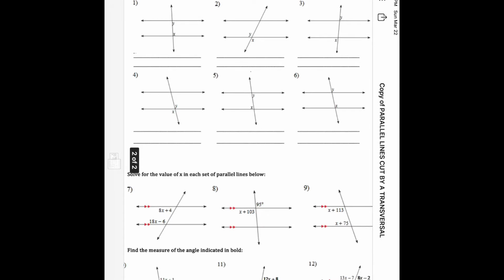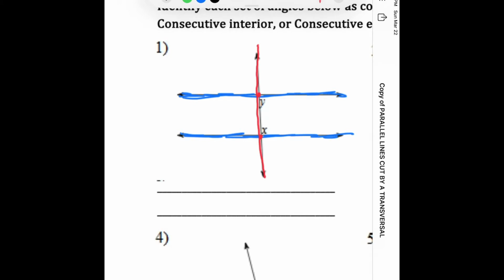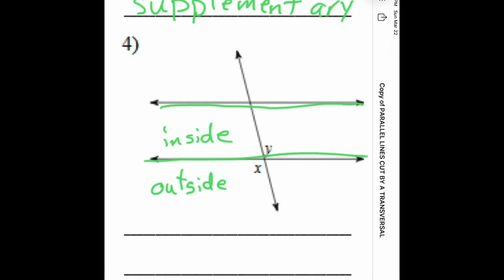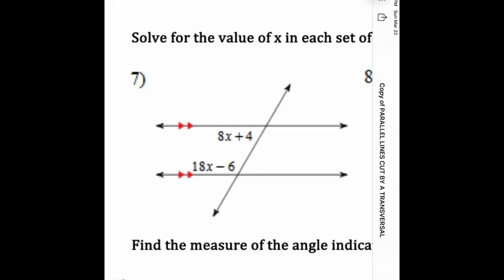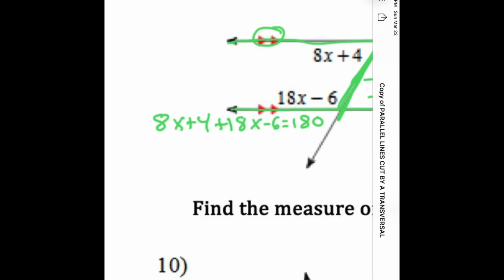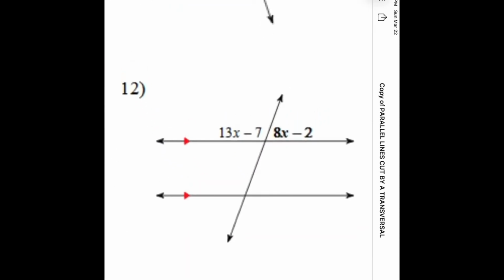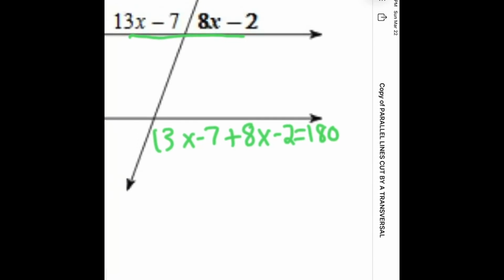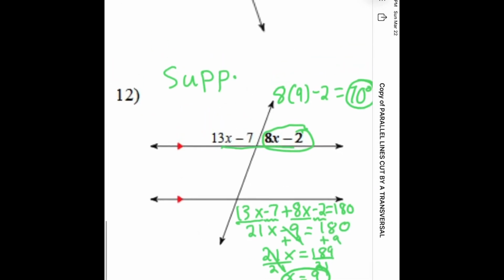Spring 20 Math 2 Unit 5 Lesson 1 Part 2